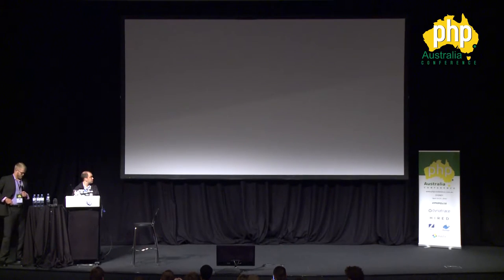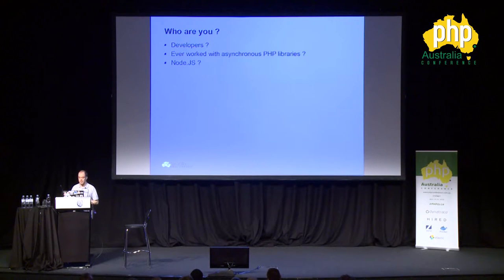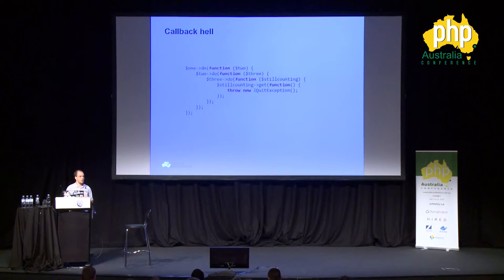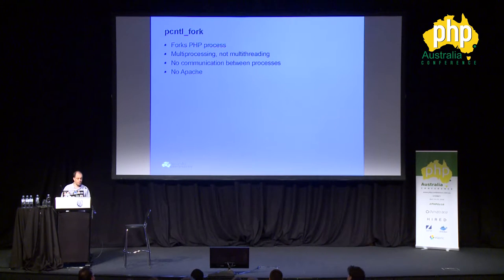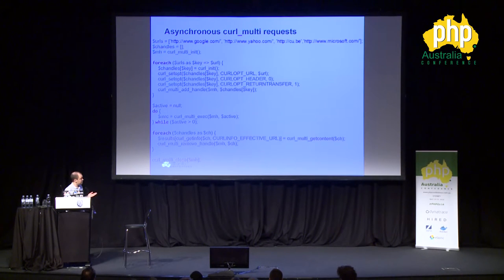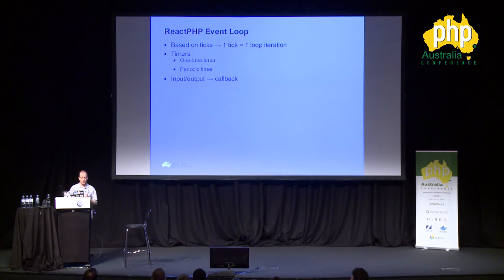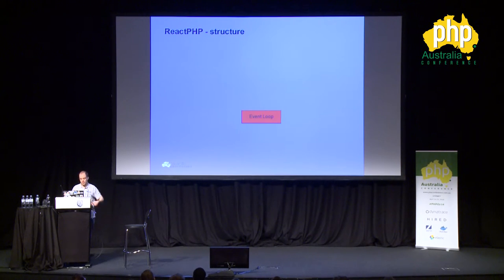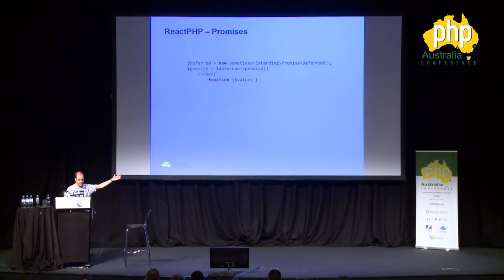PHP Australia Conference 2016 - The promise of asynchronous PHP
Wim Godden: The promise of asynchronous PHP